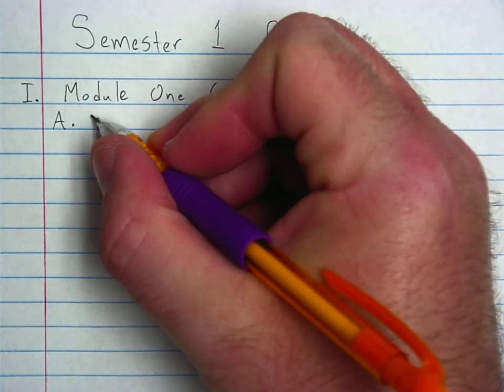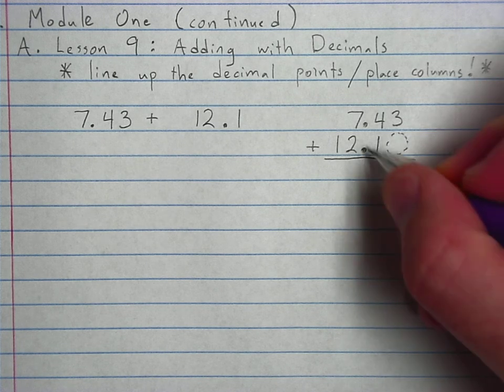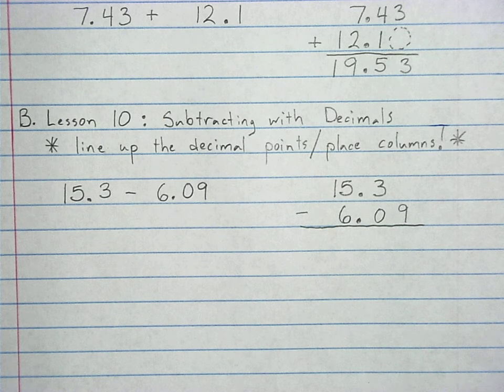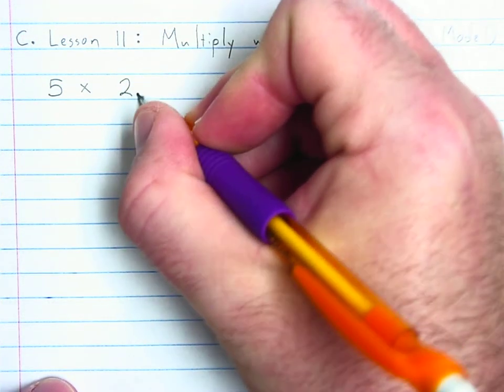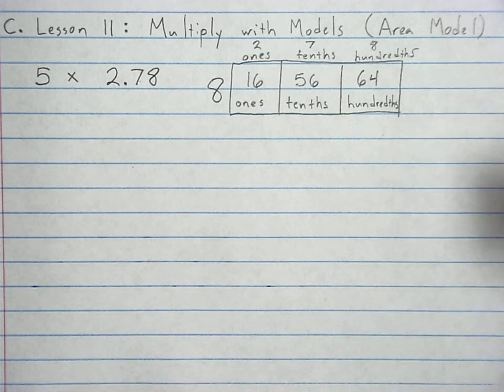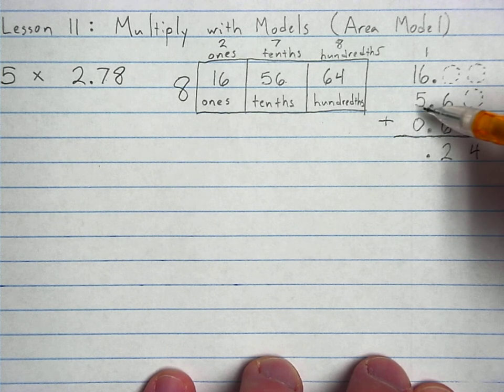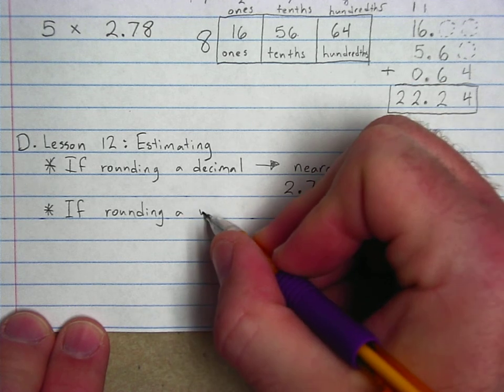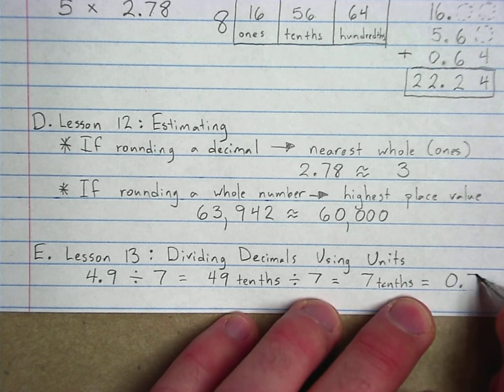Semester 1 Review: Module 1, Lessons 9-13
This video is to help review Semester 1: Module 1, Lessons 9-13.

*** NOTE: There is an ERROR in this video! The problem for Lesson 11 should be written "8 X 2.78" ***